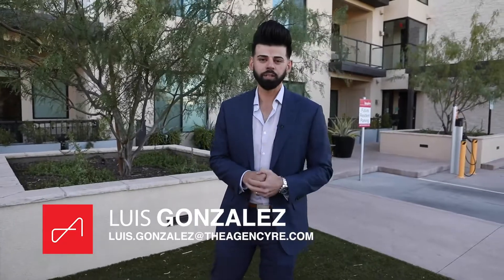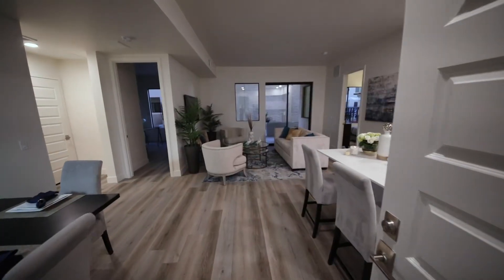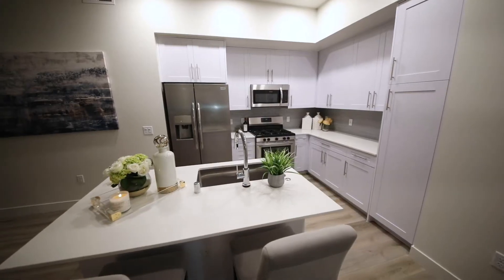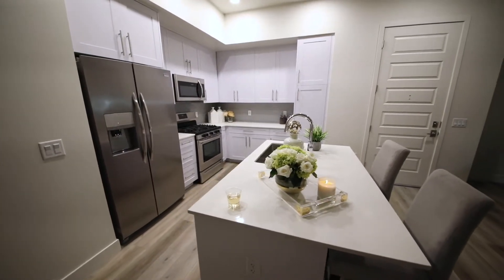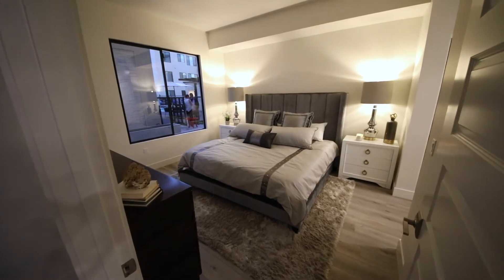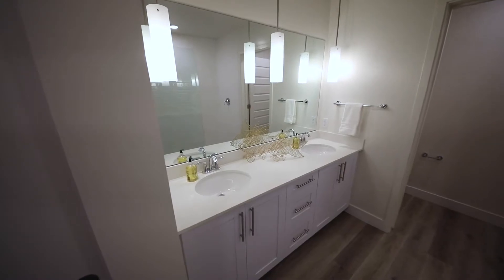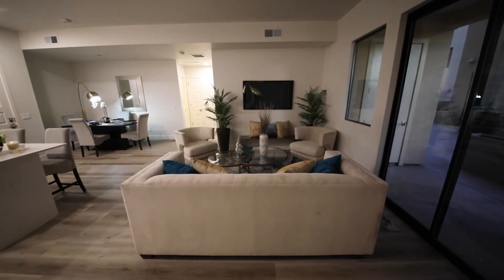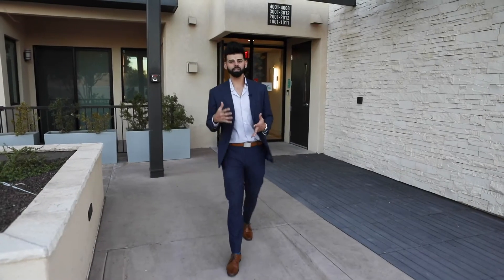Inspire Condos | Old Town Scottsdale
Inspire Condos Phase 2 are now selling!

An inspired oasis for the bold and playful. Inspire offers not only a premier location but a lively urban lifestyle.  Located just steps away from the Scottsdale Museum of Modern Art, Scottsdale Stadium, the Old Town Farmers Market and hundreds of award-winning restaurants, coffee shops, boutiques, music venues and more, life is colorful, vibrant and fun at Inspire Old Town Scottsdale.